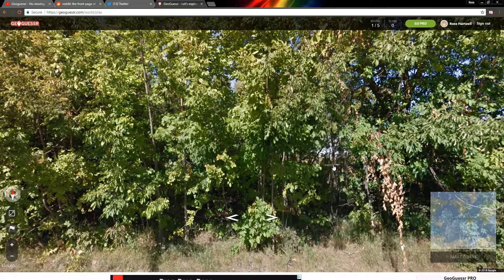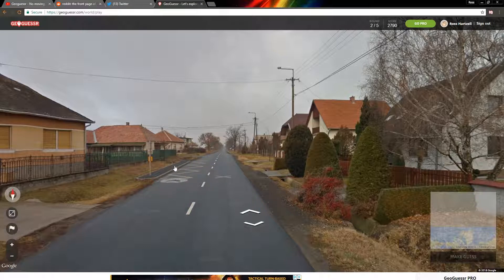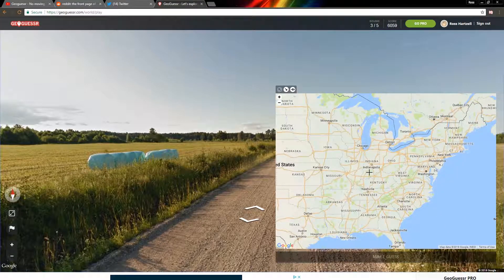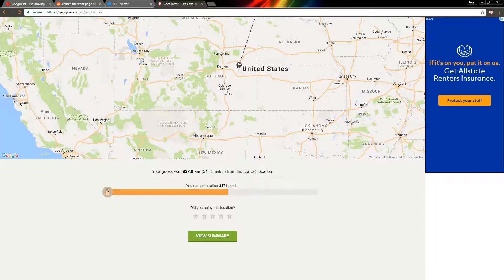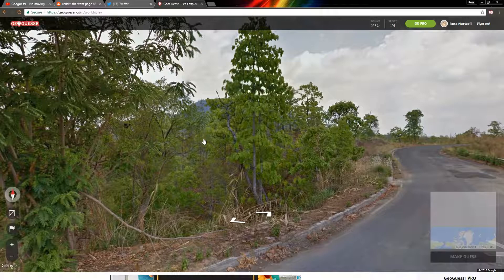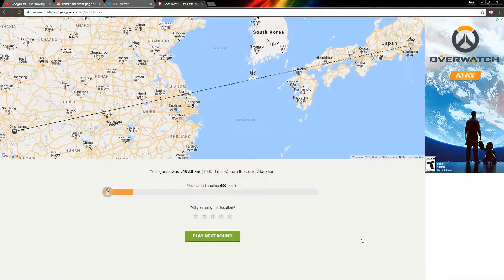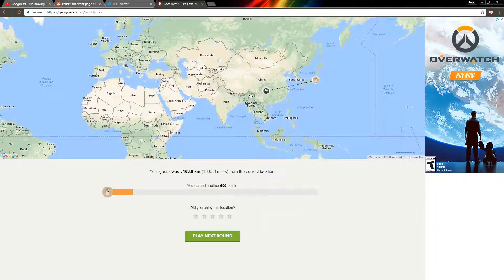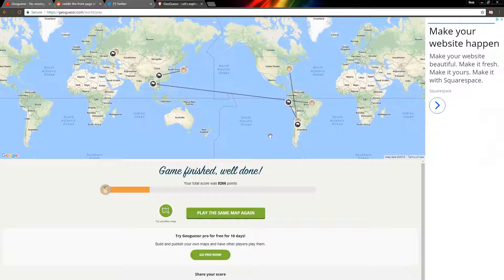Captchagod Plays Geoguessr Episode 4: the wizard's gauntlet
Geoguessr wizard threw down the gauntlet with a 21000+ point score on no moving, scrolling, or zooming. i'm not confident in my ability to beat it, but i'll have a go.